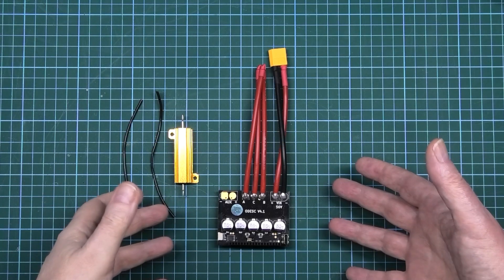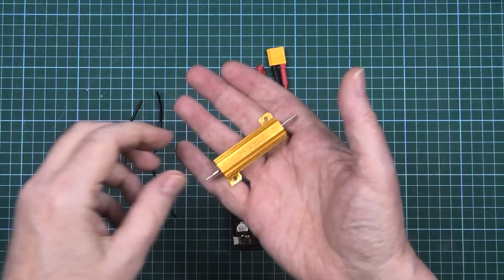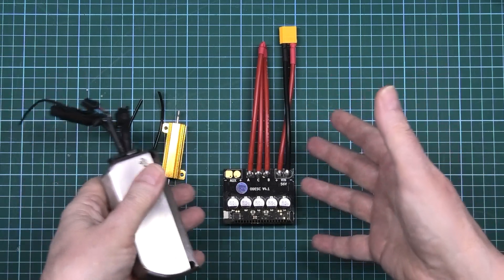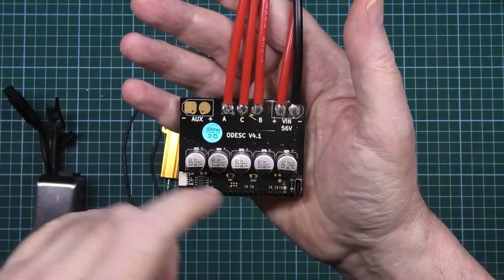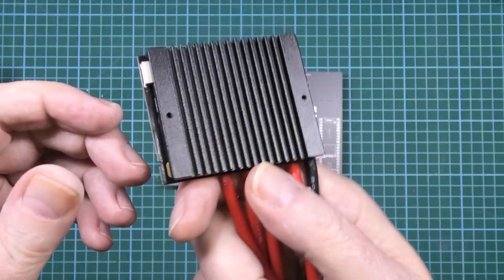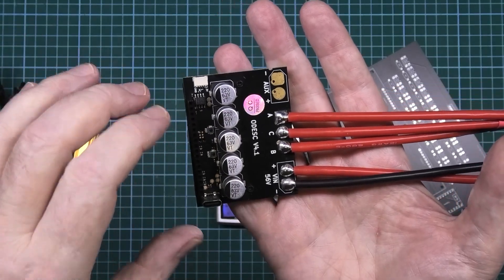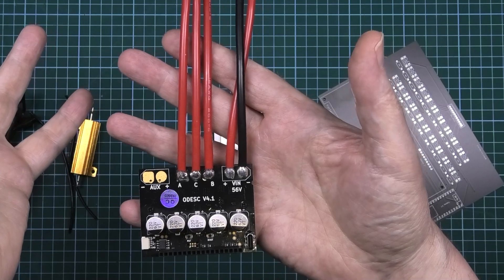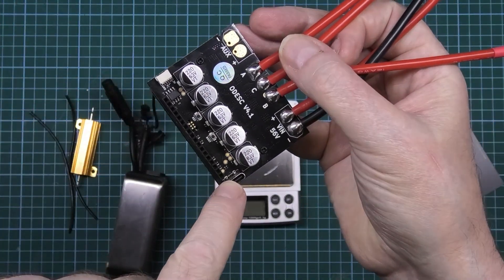Sequre ODESC 4.1 ODrive motor controller intro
I'm going to be fitting this to the iScooter IX4. If everything goes to plan, it'll not only be the smallest and lightest speed controller I've tested, but it'll also run alongside my own design of BMS which will take out all the programming hassle.
Please don't ask when anything will be finished, it's taken me months of work already because I'm very limited on how long I can sit and work on things.
The BMS is unique in the way that it works and it's simple in comparison to any other BMS on the market and it's also much more powerful.